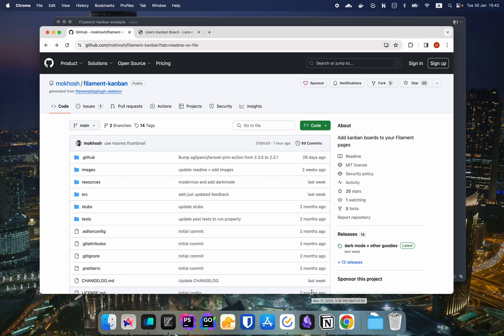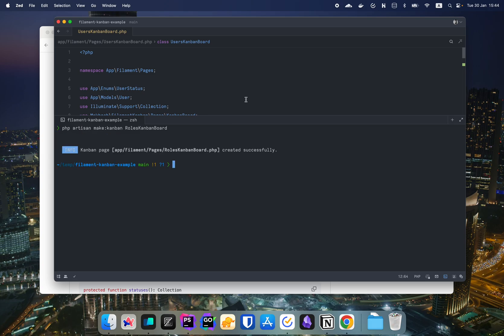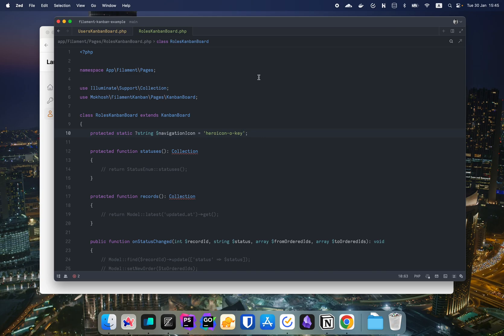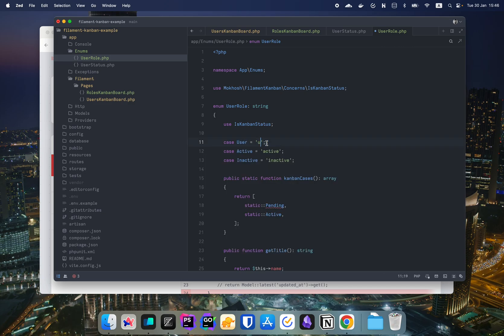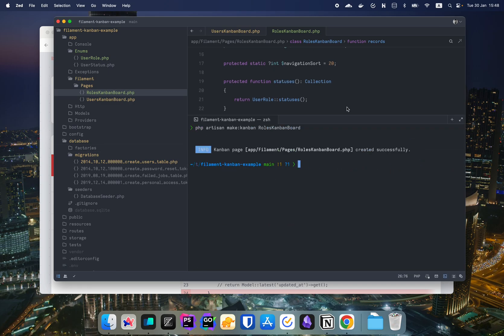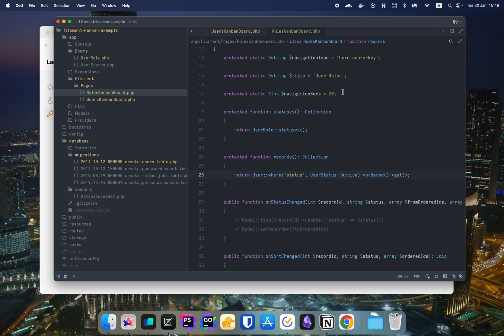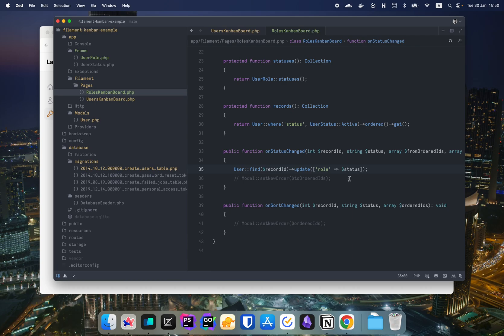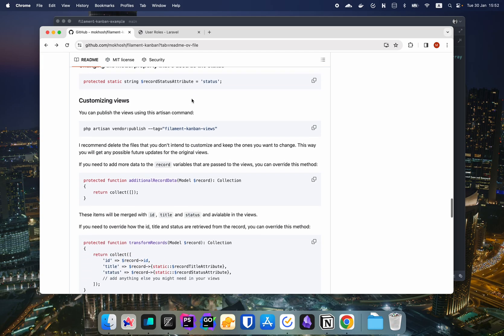Creating a Kanban Board in FilamentPHP: Part 3, Multiple Kanban boards per model and customizations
In this video we're gonna add another Kanban board that works on a subset of users, and we're gonna customize the boards to some extent.